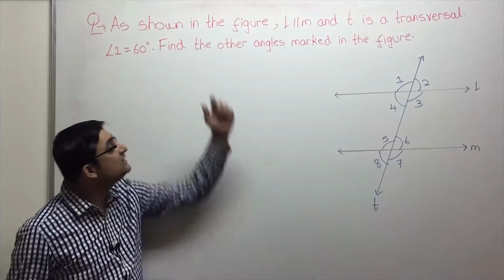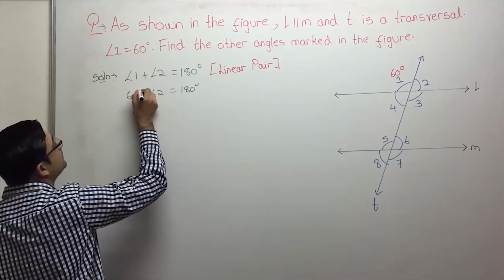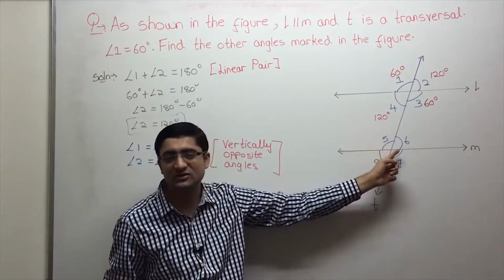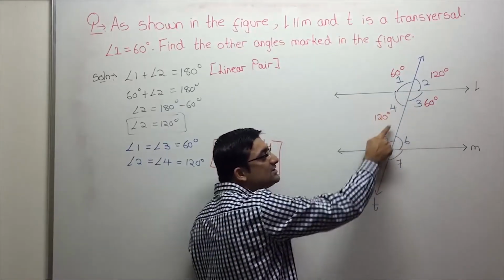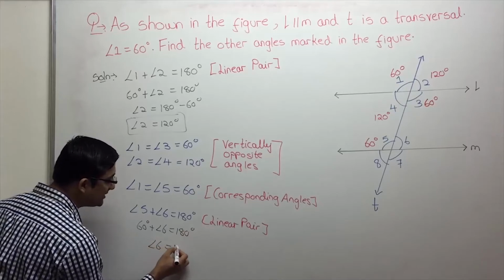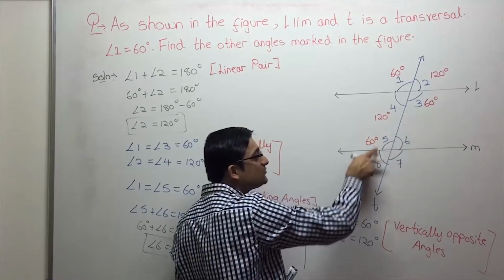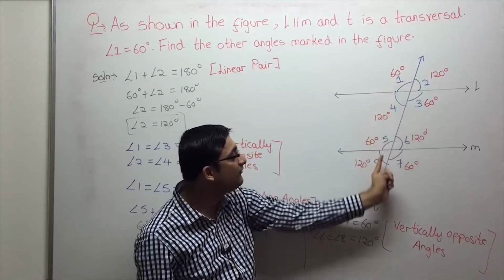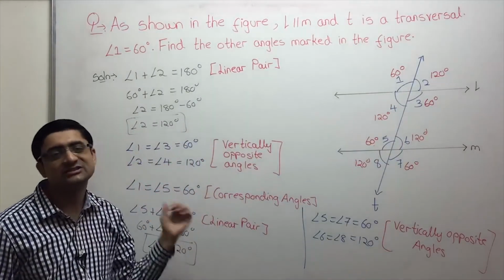Transversal Video 10 : Example 3